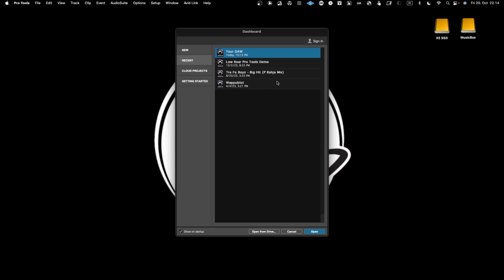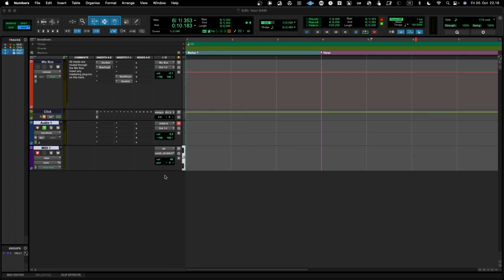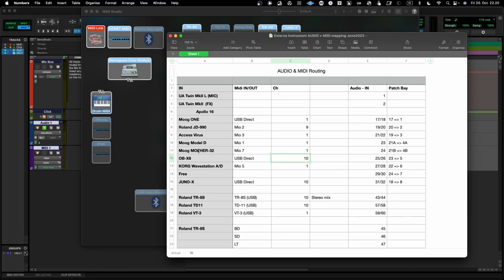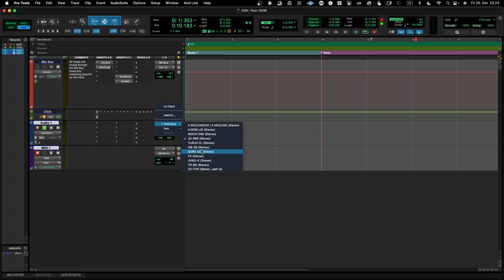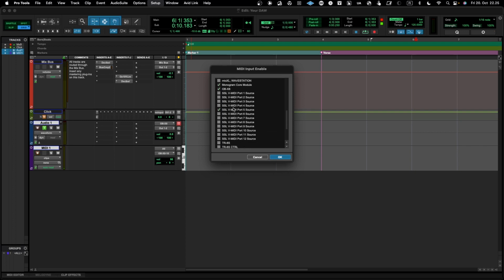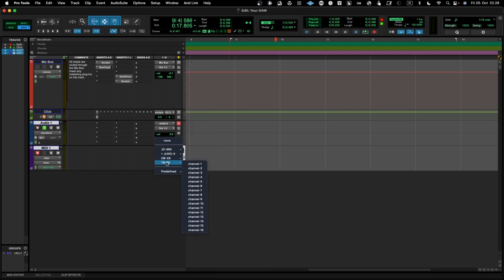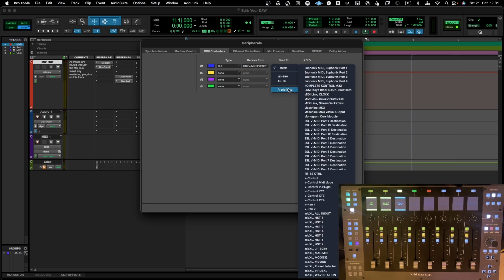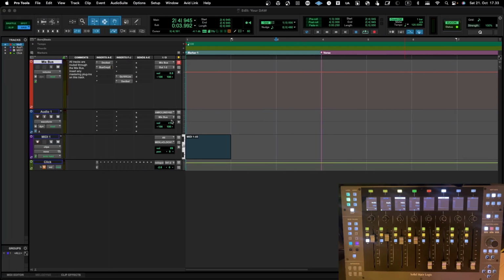The Expert Tips for Pro Tools MIDI Setup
MIDI configuration in Avid Pro Tools is an essential aspect of setting up your digital audio workstation for music production and sound design. MIDI, which stands for Musical Instrument Digital Interface, allows you to connect and control external hardware and virtual instruments within Pro Tools.

0:00 General introduction
00:17 Pro Tools MIDI Configuration
04:05 MIDI Studio used with Pro Tools
07:52 Using defined External MIDI devices in Pro Tools
08:58 Synchronise MIDI out for external instruments
10:44 Configure MIDI Input devices
14:27 Configuring MIDI Controllers - EuControl for AVID controllers
16:21 Setting non AVID Controllers like SSL UF8 in Pro Tools
18:23 Setting up Komplete Kontrol MIDI Controller / Keyboard
19:32 Closing words and what next

 Here's a brief overview of MIDI configuration in Pro Tools:

1. MIDI Input and Output Devices: To begin, you'll need to configure your MIDI input and output devices. This involves connecting your MIDI controllers, keyboards, synthesizers, and drum machines to your computer and ensuring Pro Tools recognizes them. In Pro Tools, you can access this configuration in the "Setup" menu under "MIDI."

2. MIDI Tracks: Create MIDI tracks in your Pro Tools session by selecting "Track" and then "New" or by pressing Shift+Command+N (Mac) or Shift+Ctrl+N (Windows). These tracks will serve as containers for your MIDI data.

3. Instrument Plugins: If you plan to use virtual instruments (AAX) within Pro Tools, you can insert them on your MIDI tracks. These plugins will generate sound based on the MIDI input.

4. Routing MIDI: Ensure that your MIDI tracks are correctly routed to your MIDI input device or virtual instrument. You can do this by selecting the desired input/output from the respective track's I/O settings.

5. MIDI Sync: Pro Tools offers options to sync your MIDI equipment with your audio session. You can use MIDI Time Code (MTC) or MIDI Beat Clock to keep your external devices in time with your Pro Tools session.

6. MIDI Control Surfaces (MIDI Controllers): If you're using external MIDI control surfaces or hardware controllers, configure them through the "Setup" menu under "Peripherals" to ensure seamless integration with Pro Tools.

7. MIDI Preferences: You can access MIDI-specific preferences in the Pro Tools preferences menu, where you can specify things like the default MIDI track settings and how MIDI data is handled.

8. MIDI Thru and Merge: Pro Tools allows you to set up MIDI Thru and Merge options for routing MIDI signals effectively between devices.

Configuring MIDI in Avid Pro Tools can be a detailed process, but it's crucial for creating and manipulating virtual instruments, controlling external hardware, and integrating MIDI seamlessly into your music production workflow. Proper MIDI configuration ensures that your creative ideas can be translated into music effectively within the Pro Tools environment.